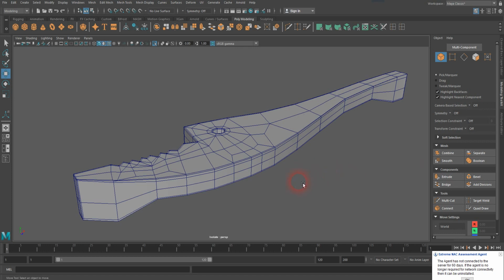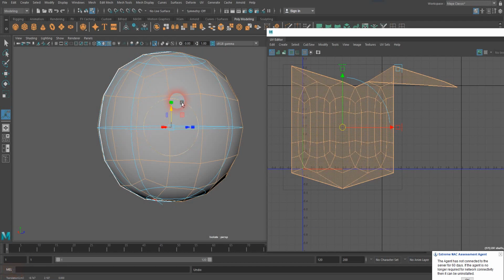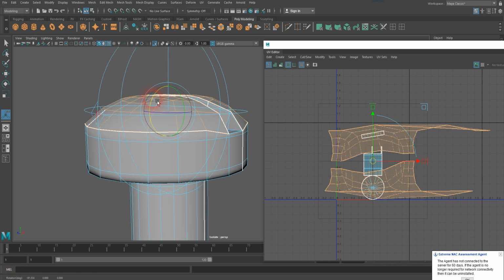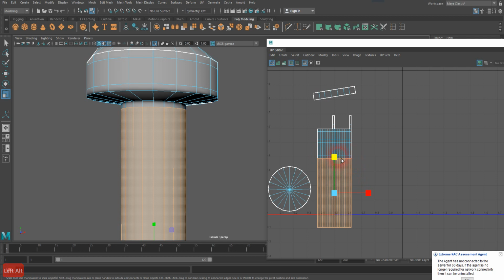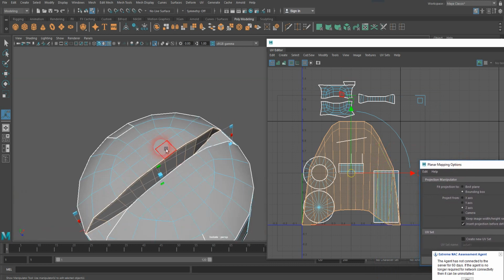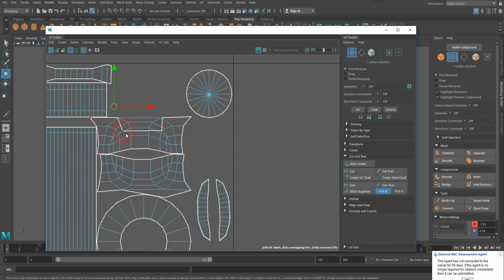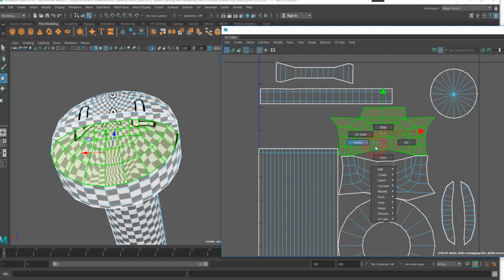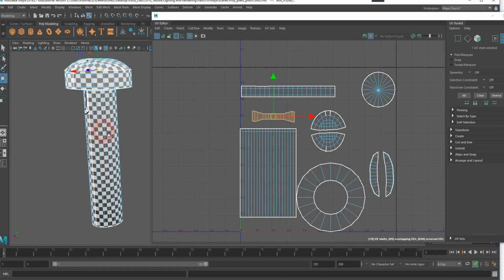W02_02 Spherical UVs Checkered